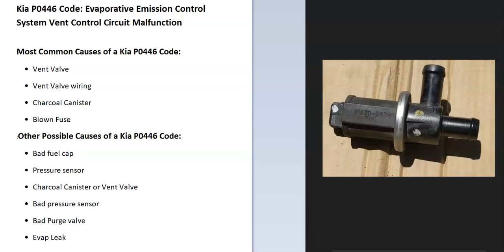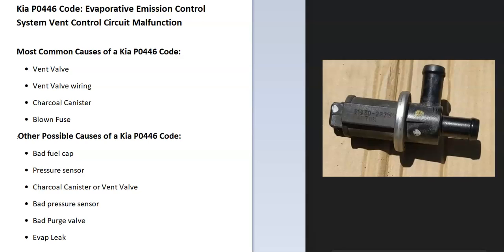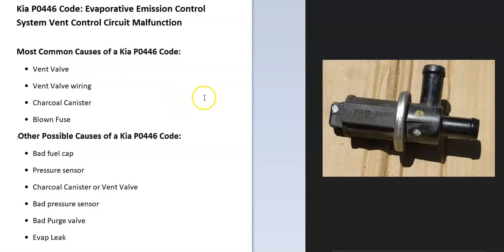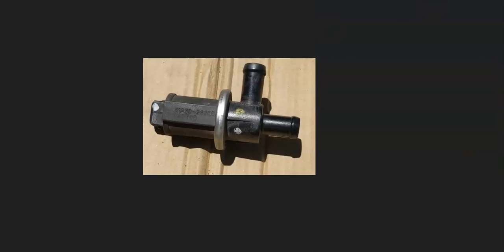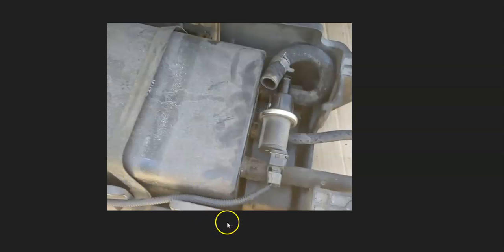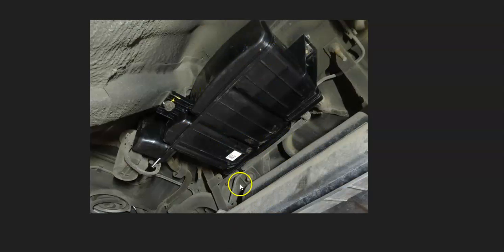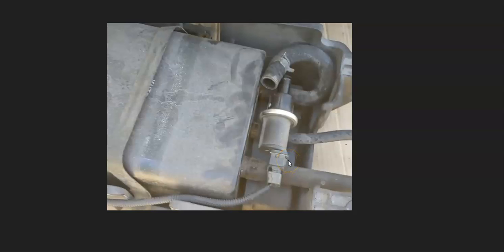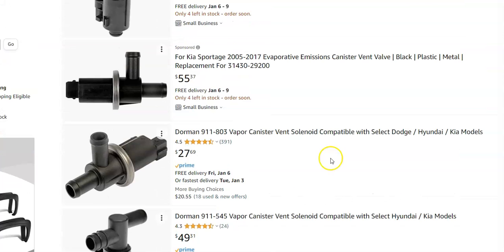How to Fix a KIA P0446 Code: Evaporative Emission Control System Vent Control Circuit Malfunction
Troubleshooting KIA P0446 Code, "Evaporative Emission Control System Vent Control Circuit Malfunction."